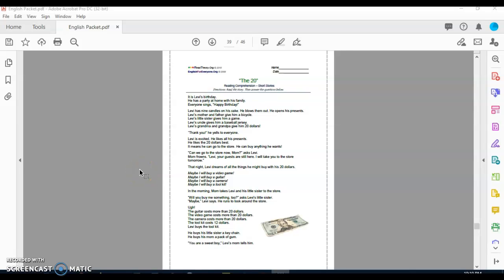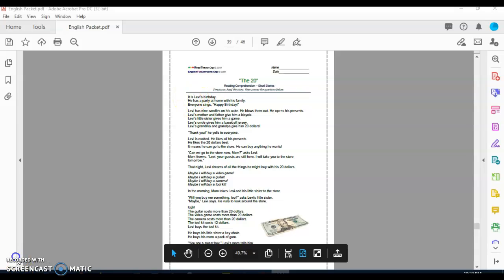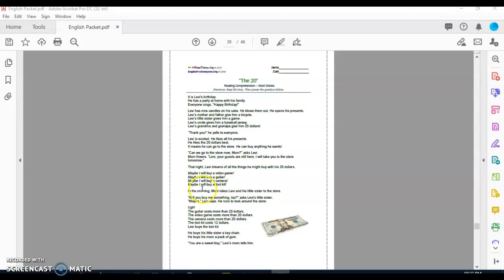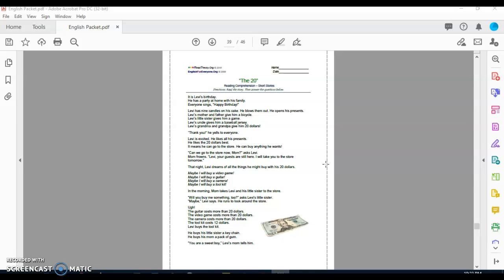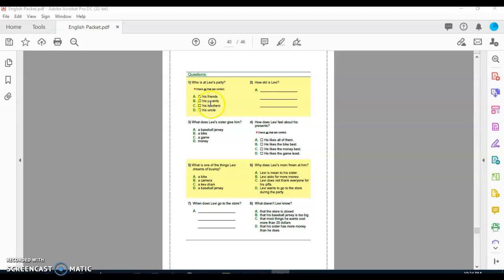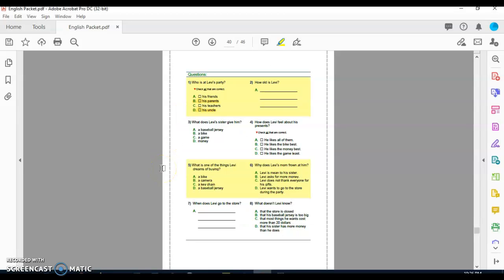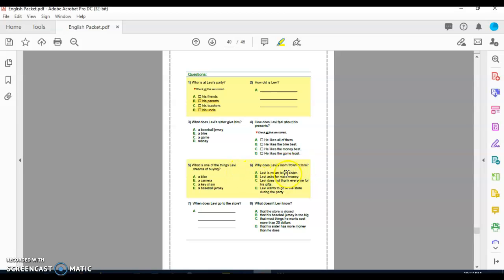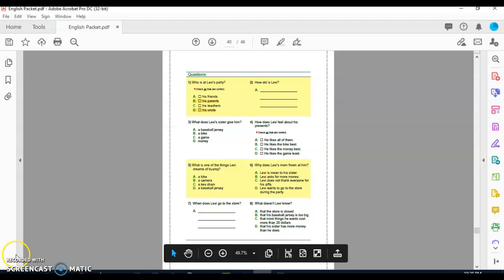"The 20" reading short story